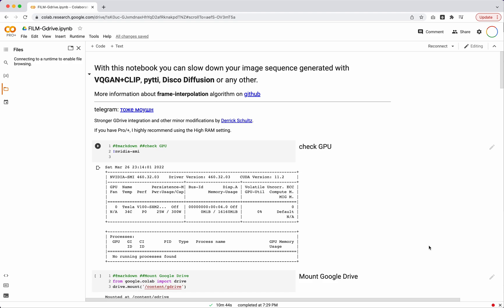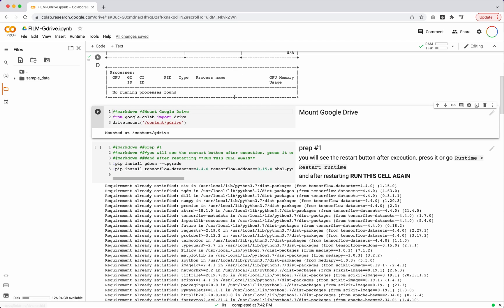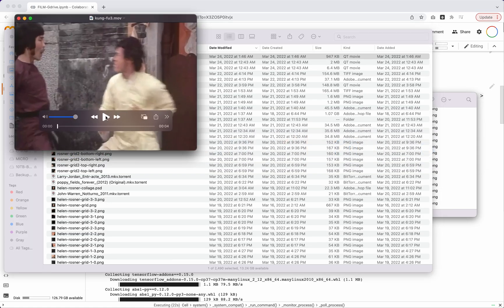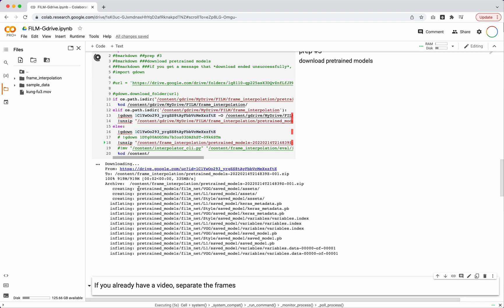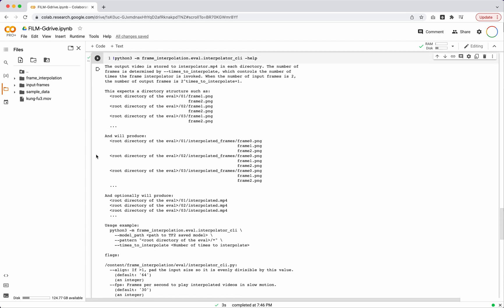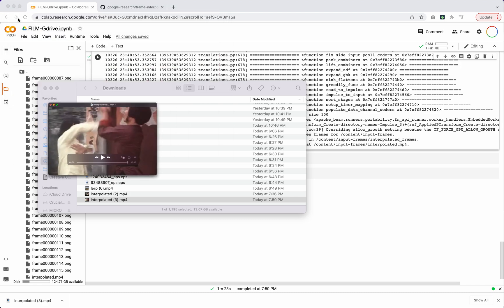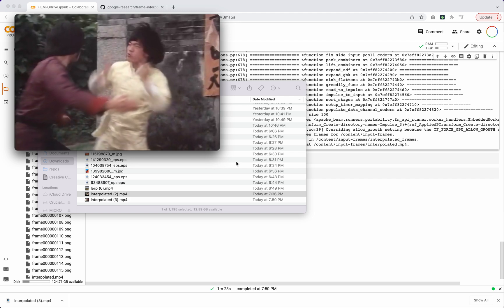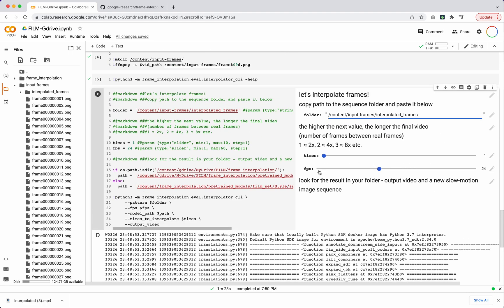Slow Down Videos with Machine Learning (FILM on Colab)